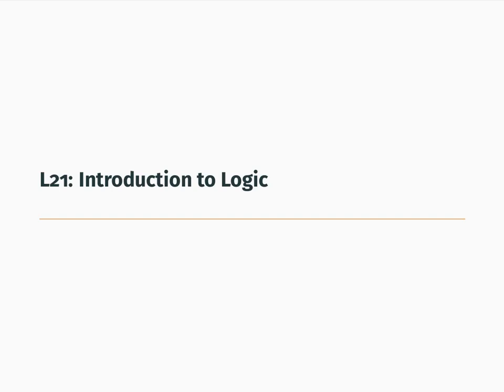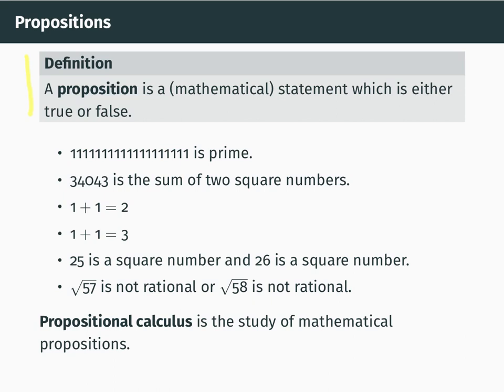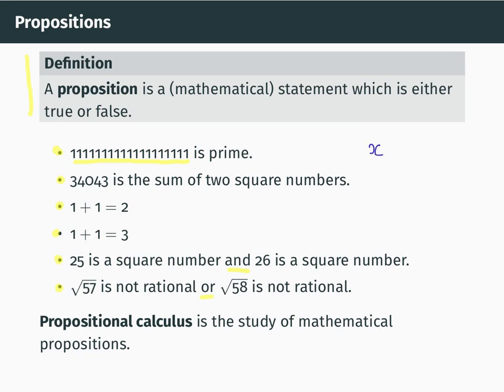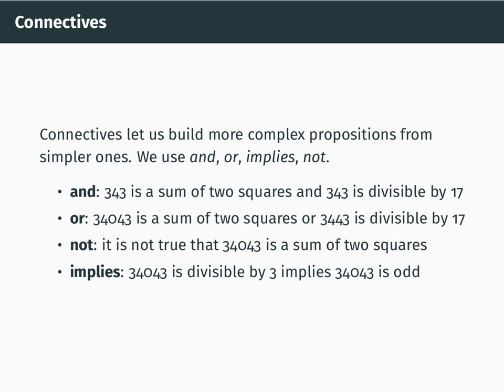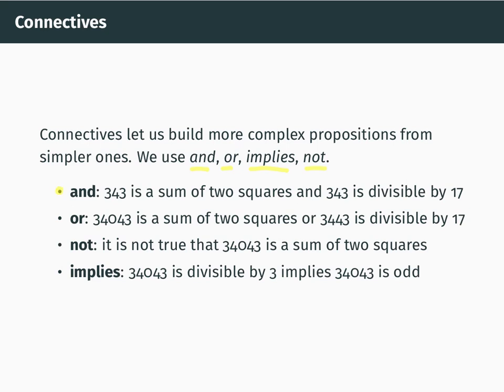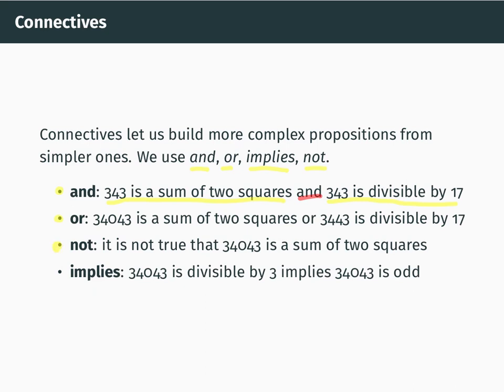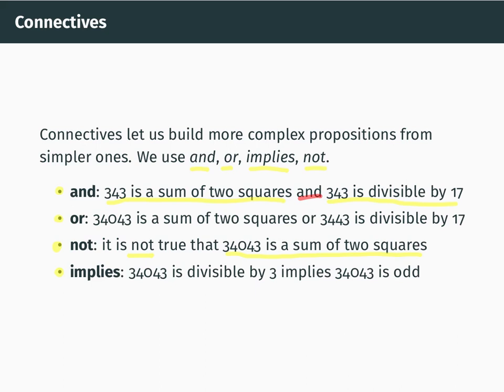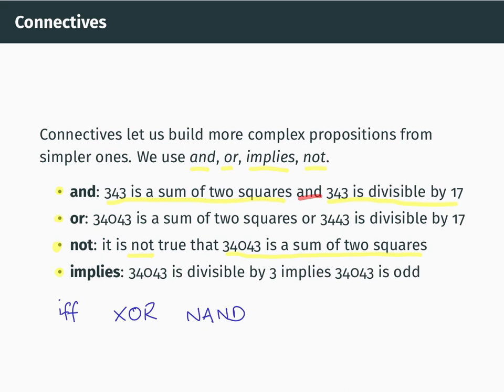MATH0005 L21: introduction to logic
MATH0005 L21: introduction to logic, what is a proposition informally, what is a connective informally, example propositions, the connectives and, or, not, implies.